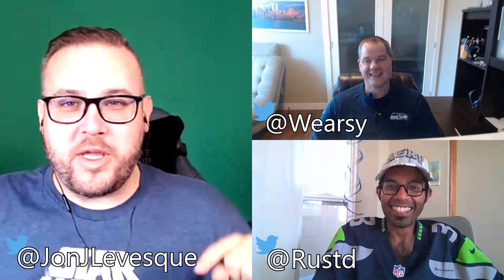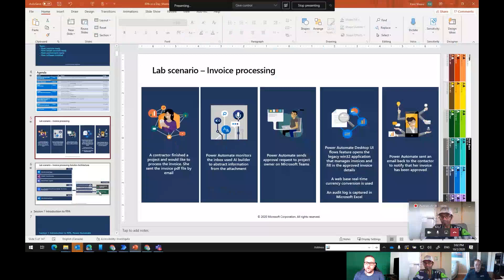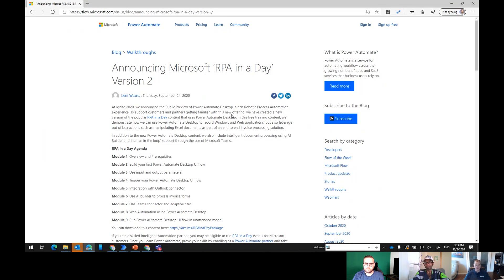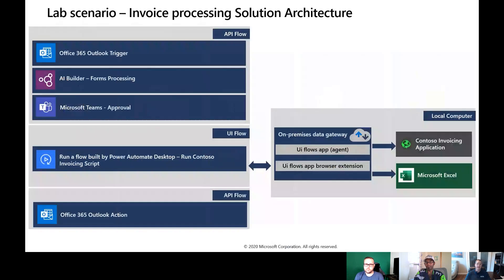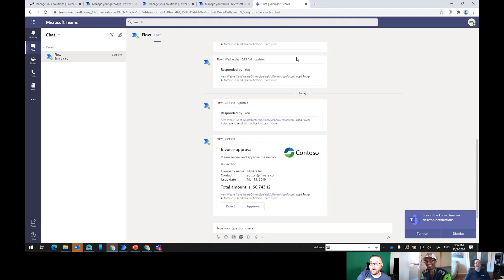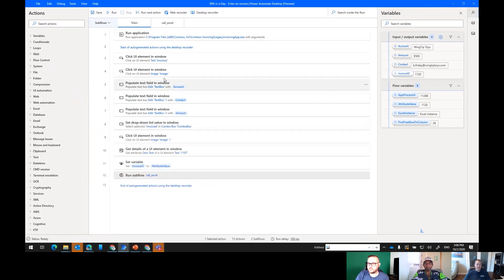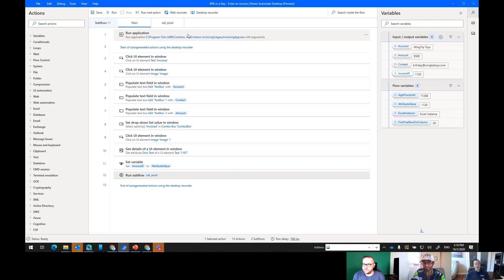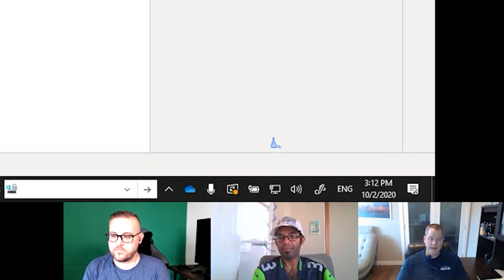Automate It. Episode 9 - Learn RPA In A Day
Hello Everyone!

Welcome to Automate It, a brand new show focused on Power Automate, RPA and how to use these tools and all of their best practices!

Today we show you where to get the RPA in a day material and what you can expect to learn from it!

- Jon, Pranav and Kent